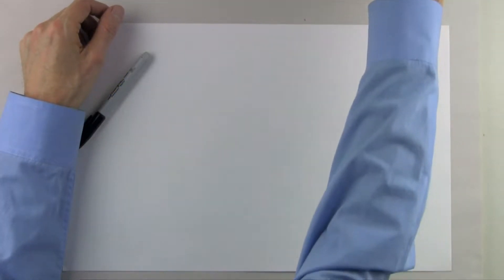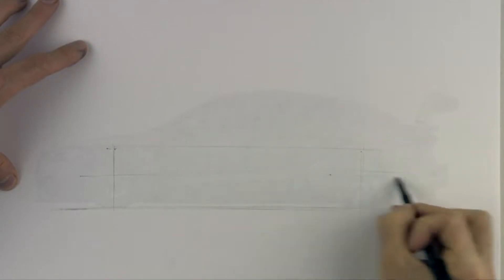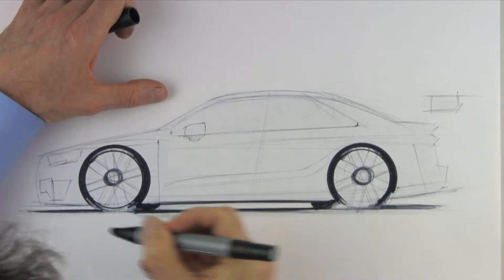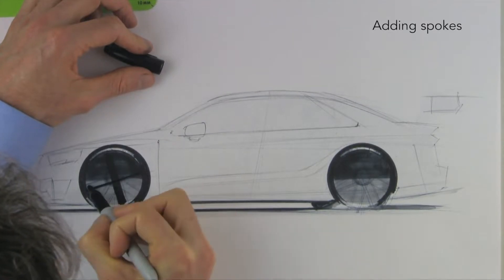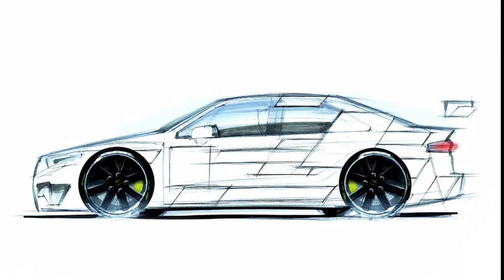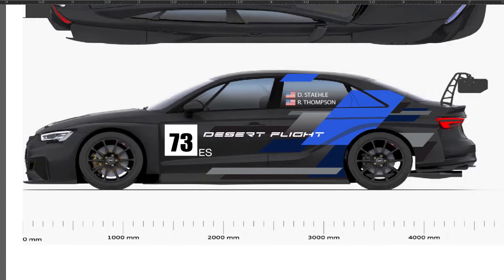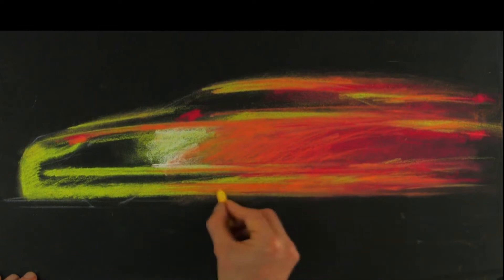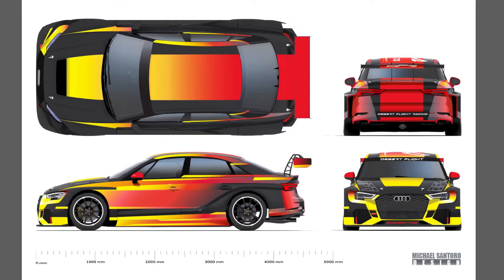Race Car Livery Design Project - How to Draw Cars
This video is cover the process of race car livery design, how to sketch and render black wheels and how to change your design process to be more creative.

If you’re looking to take your car design drawings to the next level, be sure to check out the Introduction to Automotive Design course on Udemy.  -

If you're looking to purchase the materials used in this video, the links are below.

Copic Markers -

Charpak AD Markers (Alternative to Copic) -

(How to Draw Cars receives a small compensation from sales through the links at no cost to the viewer).

For automotive designers, one of the most exciting aspects of the job is the ability to be close to racing. Many car manufacturers go racing, sponsor race teams and are involved in motor sports in some way. If you are a motor sports fan and a car designer, getting to work on a race program is the ultimate thrill.

This car design drawing video walks you through the process of creating the race car livery design for a pair of Audi RS3 race cars. The first part covers a more traditional approach to race car livery design. It shows sketching a car over a package drawing and then bringing that rough sketch into Adobe Illustrator to create the presentation rendering to show the client.

The second part of the video cover a more radical, creative approach to race car livery design using a fine art process. This process was focused on  capturing the speed, emotion and spirit of racing. The challenge then becomes trying to transfer that spirit into a real world race car livery design.

One of the best aspects of this tutorial is that this is a real project done for a real client. It's not some theoretical exercise in the abstract. You get to see the real car as it comes from the Audi factory before any race car livery design is added. The car is then shown again when the livery design is added.

Race car livery design is special in that it is a merging to 2 disciplines. In essence, it's graphic design in three dimensions. That is one of the things that makes designing a good one such a challenge and so rewarding when executed well.

The video also covers how to sketch and render black wheels using markers. This is the first "How to Draw Cars" car design drawing tutorial that features a marker demo. While it is not a comprehensive tutorial on the process, it does cover the basics of how to achieve the look of black wheels in your car design drawings.

The materials used are mentioned and the video does show the process step by step. The same process can be used using gray marker for silver wheels.